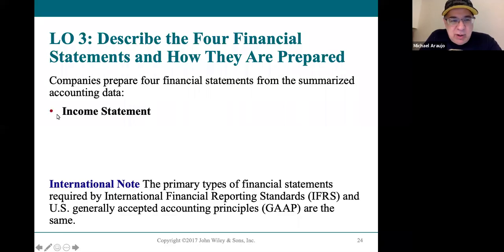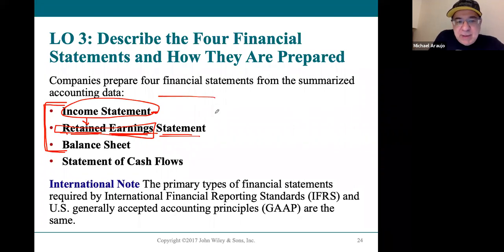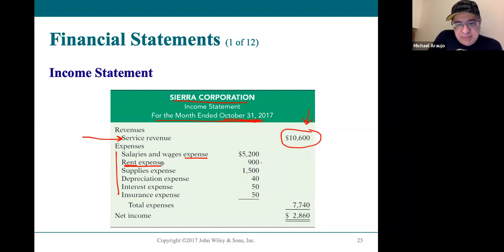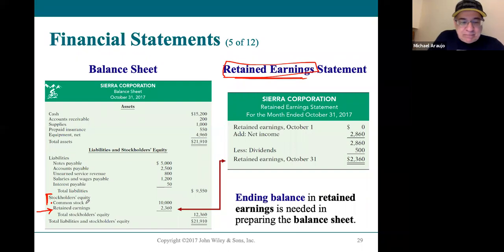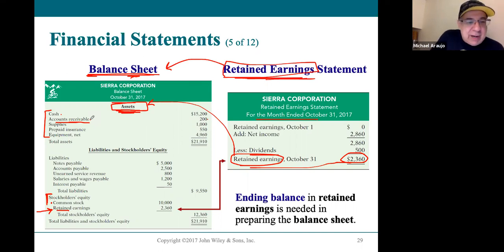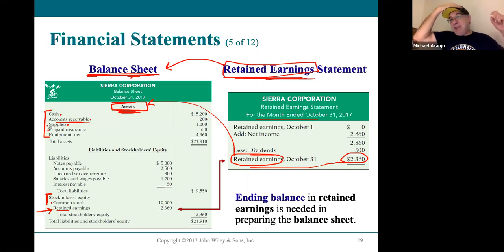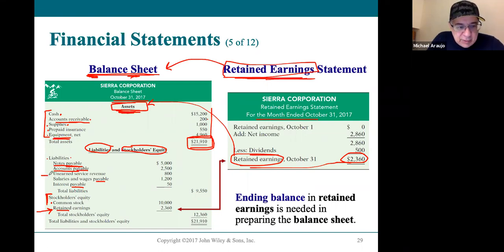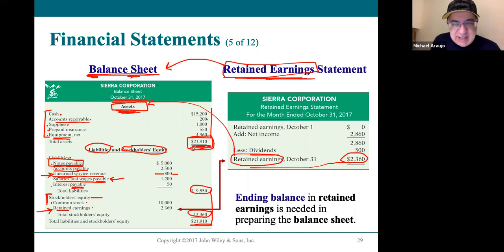ACC101 Chapter 1 LO3 Financial Statement Lecture 9-24-2020